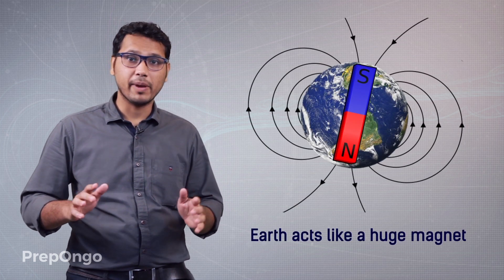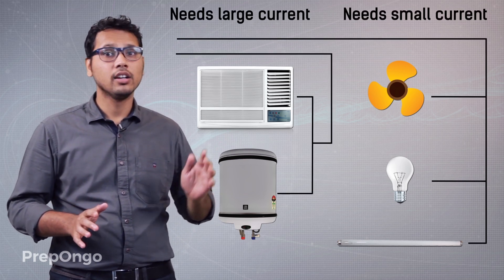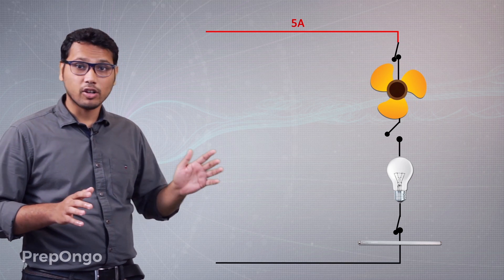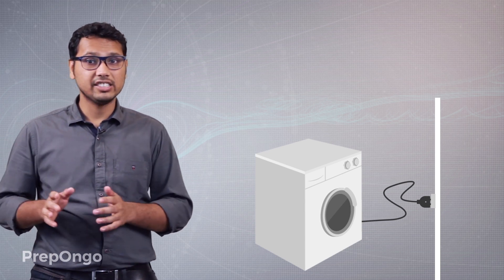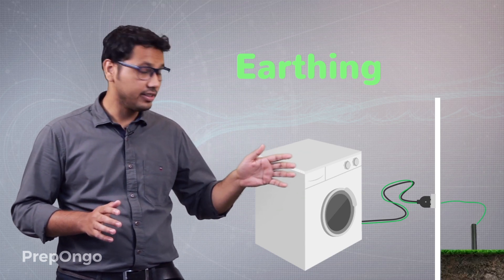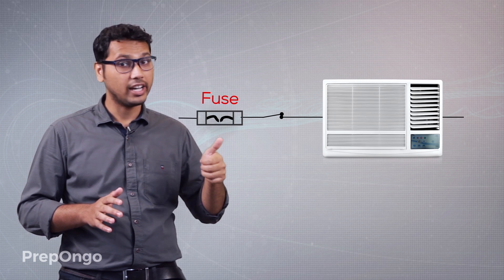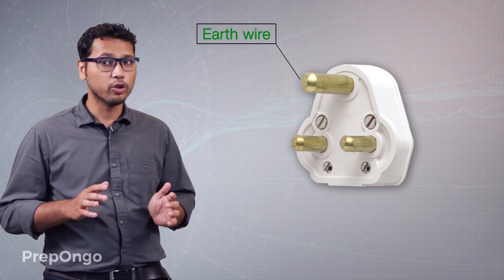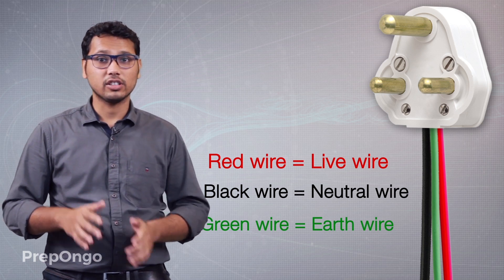Domestic Electric Circuits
CBSE class 10 Science - Magnetic Effects of Electric Current - Big appliance like air conditioner or geyser needs a 15A current line and the small appliances like fan, bulb, tube light need a 5A current line. All the home appliances are connected in parallel combination, so that the circuit remains complete if any appliance is not working.
Precautionary measures are taken for the home appliances
1. Earthing
2. Fuse